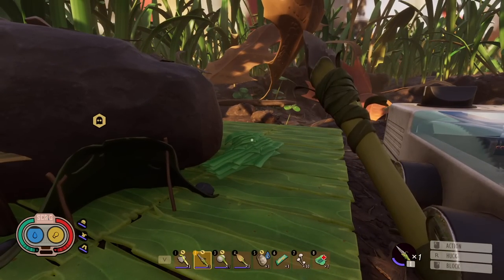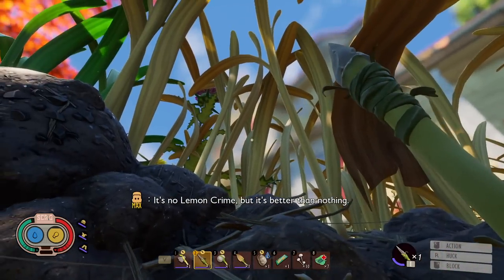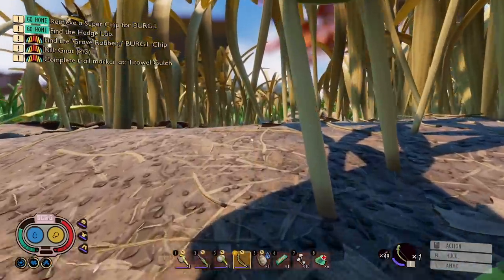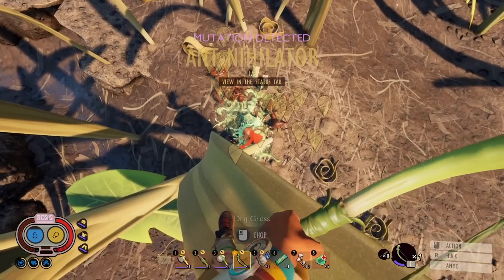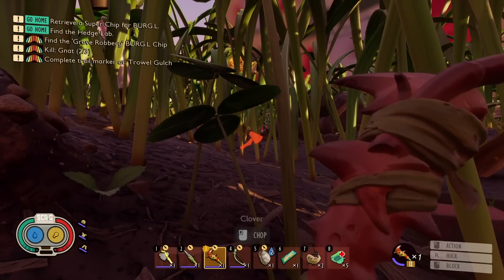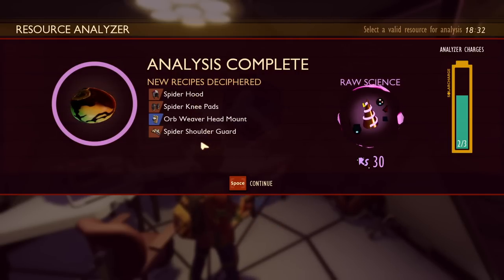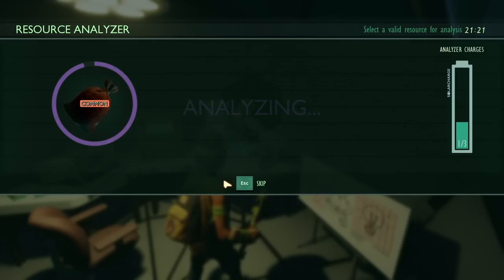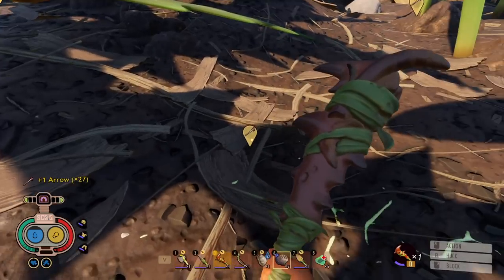Grounded 1.0 (Full Release) EP2 - Hunt For The Insect Axe